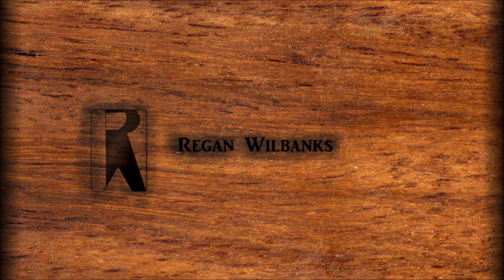DIY QI Wireless Charger Desk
I just finished this project. I hope you enjoy.
I'm working on more videos, this was just a quicky.